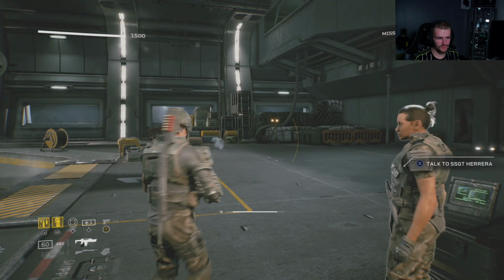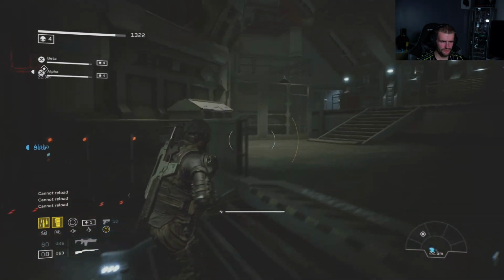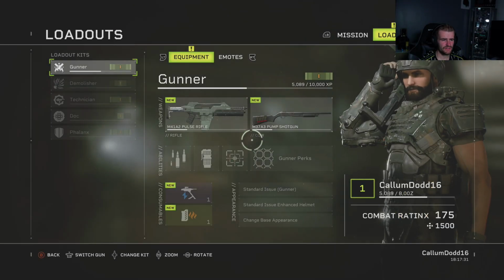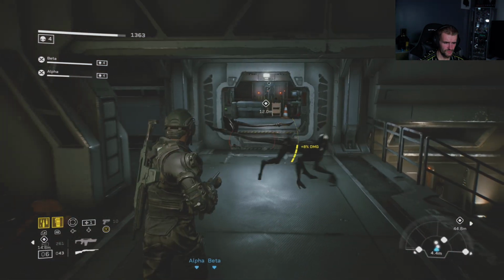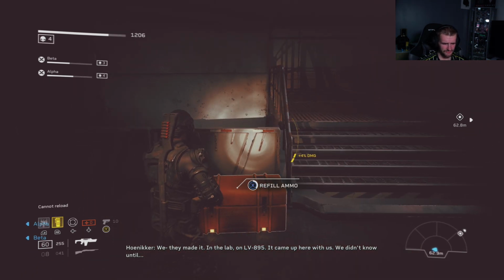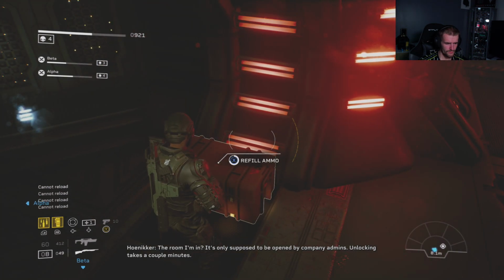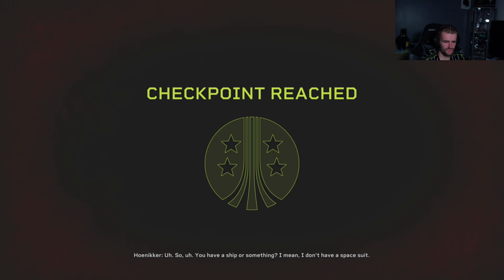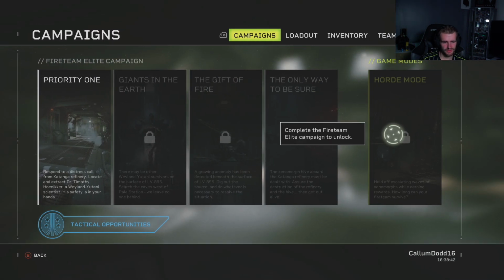Aliens Fireteam Elite Xbox Series X - Part 3 - Rescue Mission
Aliens Fireteam Elite xbox series x : In this series we will play the Aliens Fireteam Elite full playthrough from beginning to end. Aliens Fireteam Elite First impressions. Aliens Fireteam Elite,#horror,